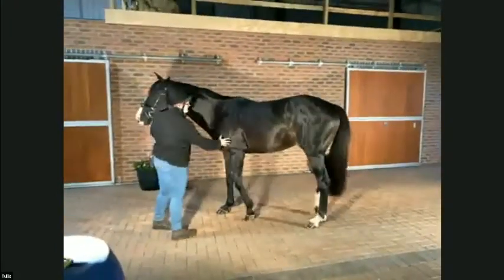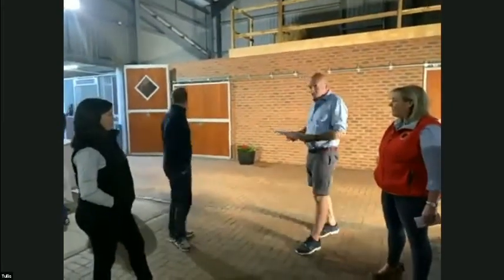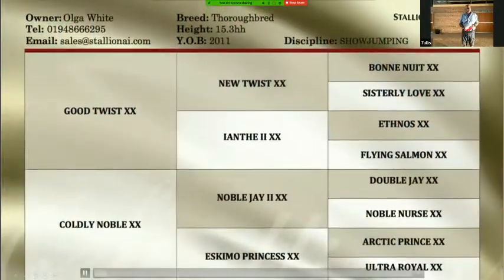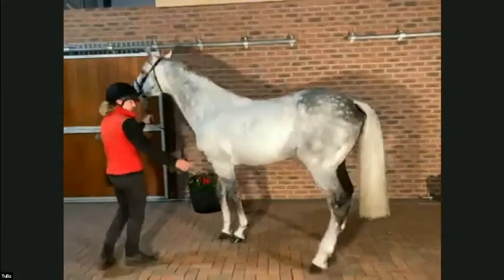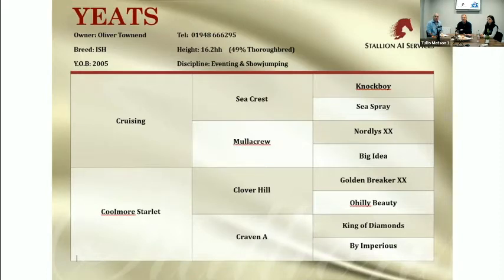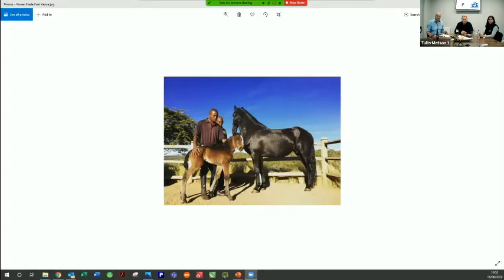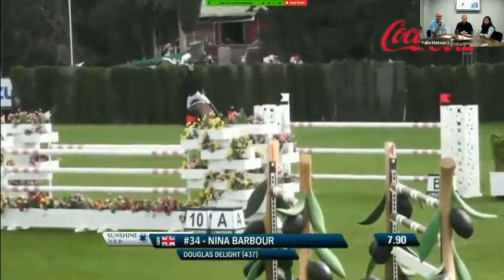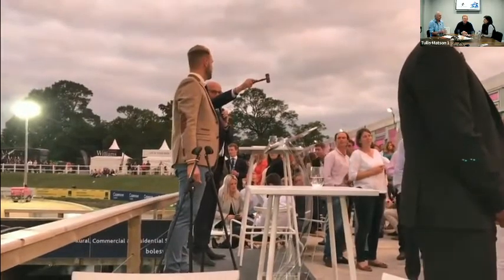Tullis Talks to Oliver Townend and Nina Barbour with British Breeding